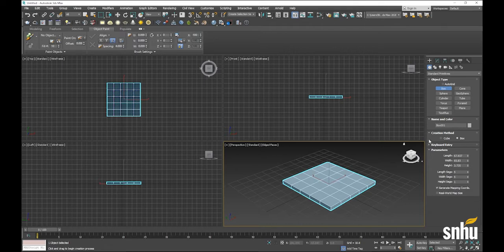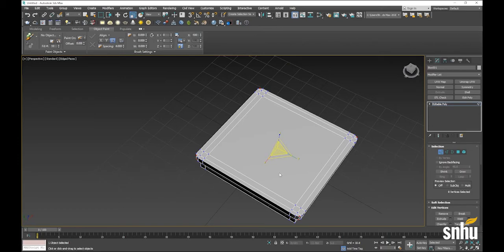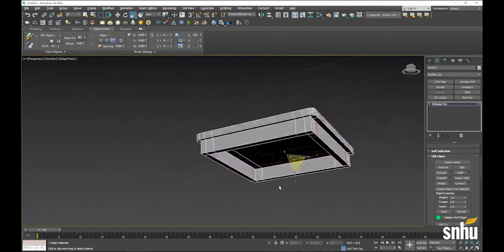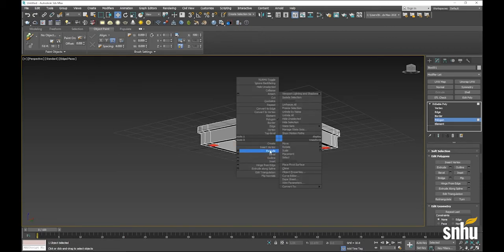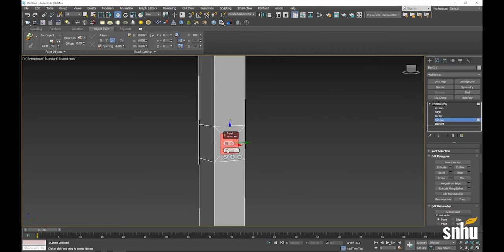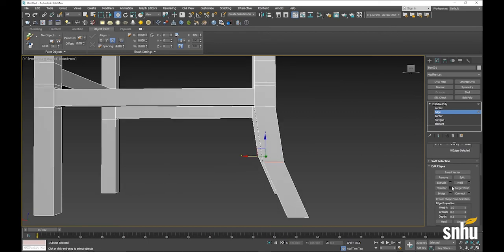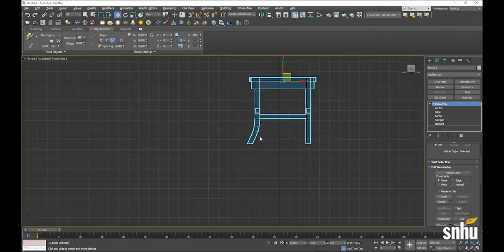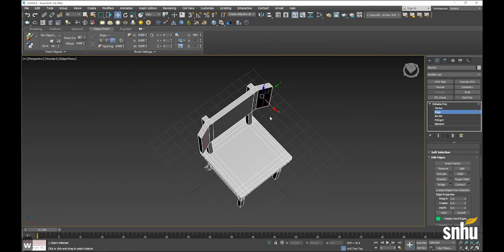3DS Max Basic Polygonal Modeling